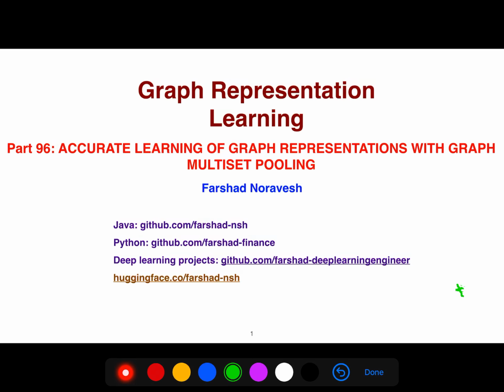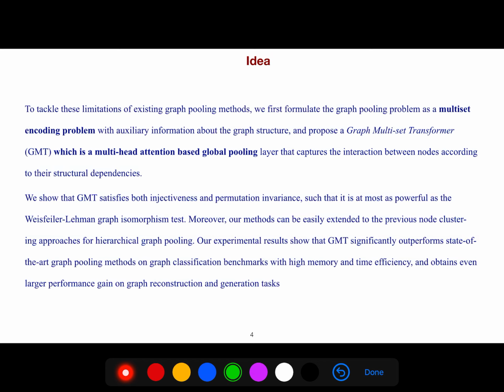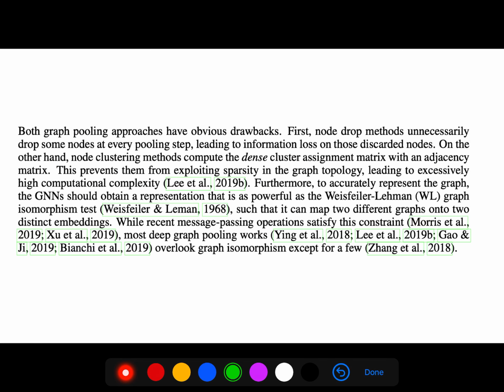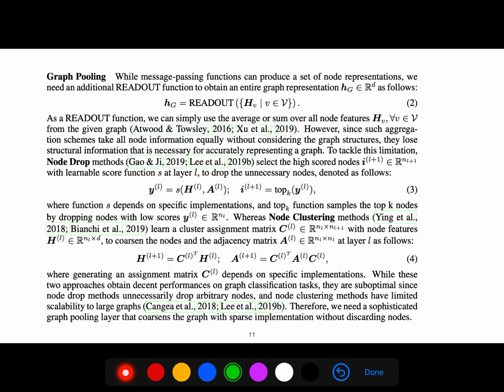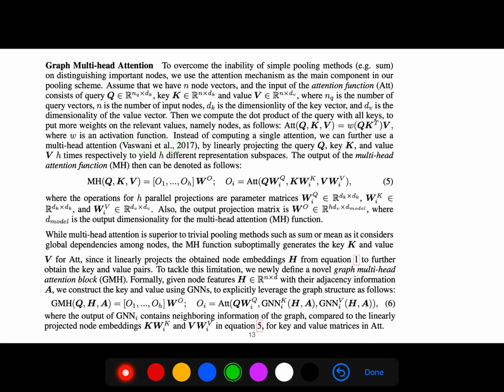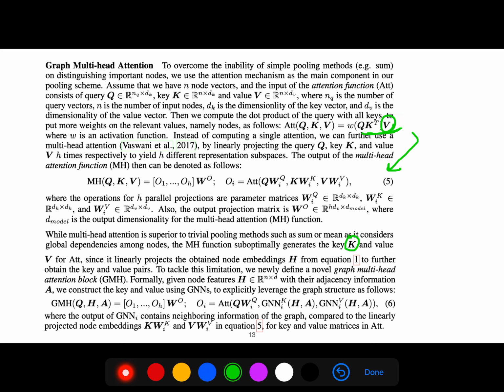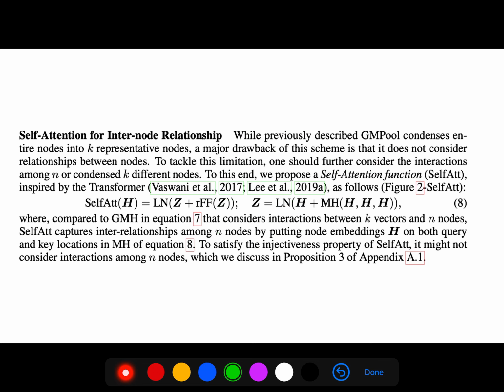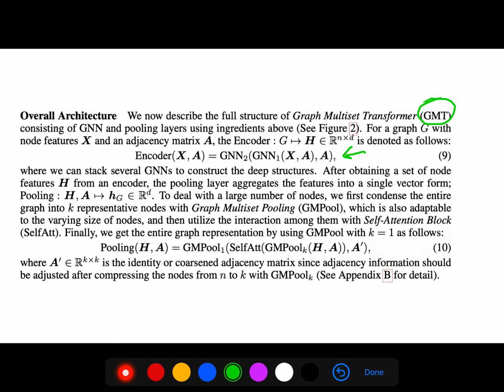Part 96: accurate learning of graph representations with graph multiset pooling